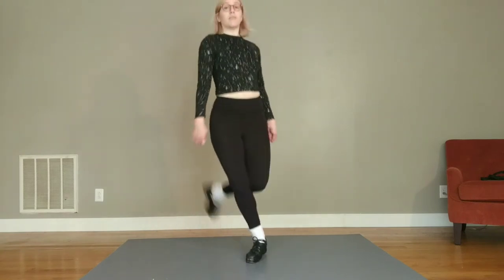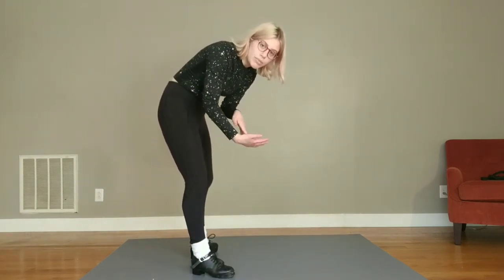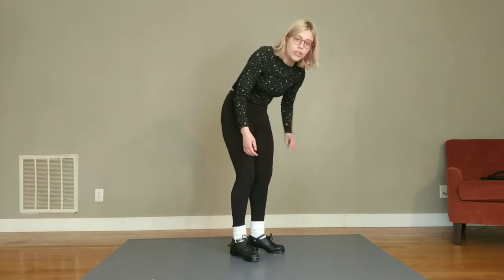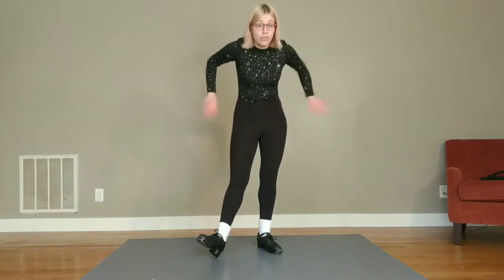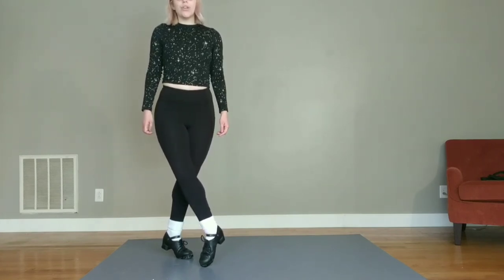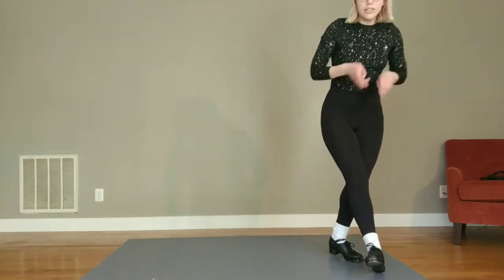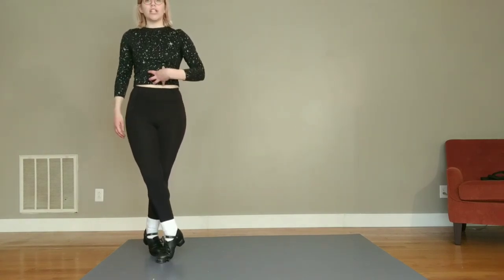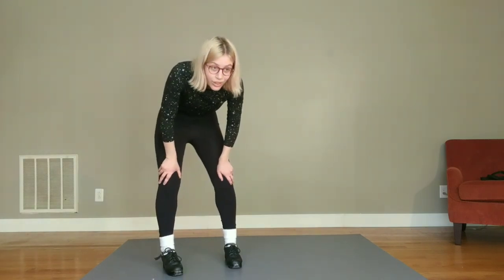Rolls/Drums in Irish Dance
Grace breaks down rolls/drums!